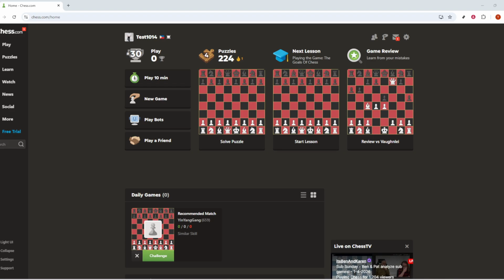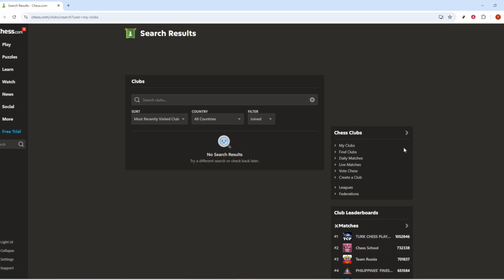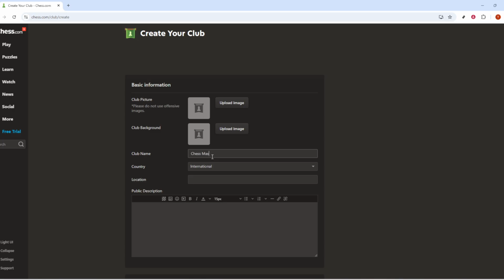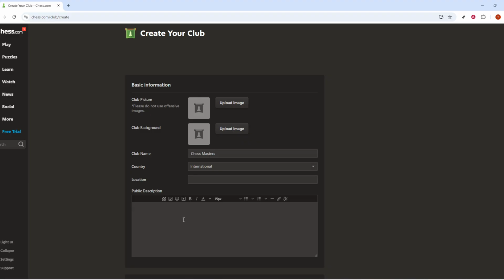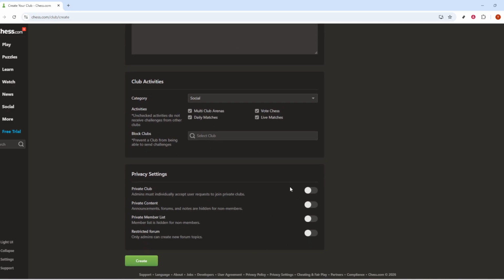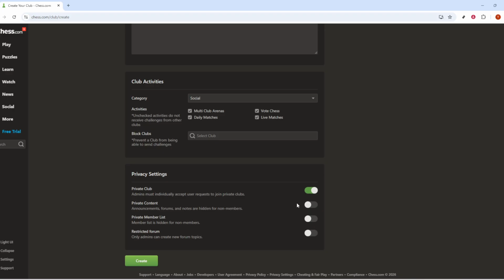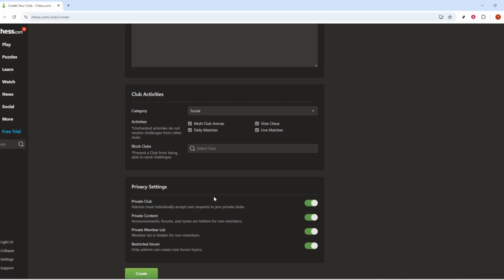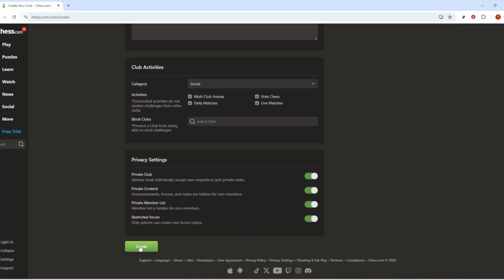How To Create A Club On Chess.com (Quick Guide)